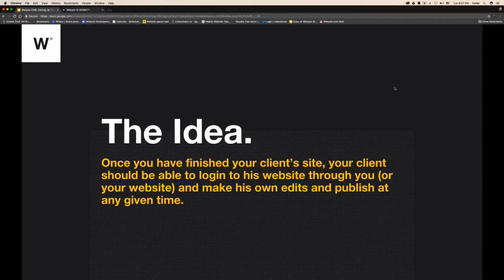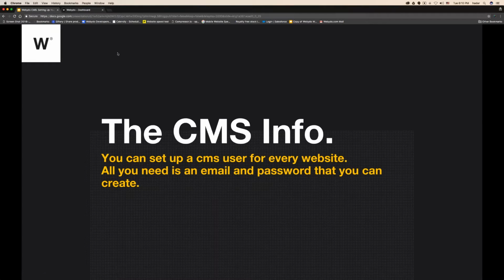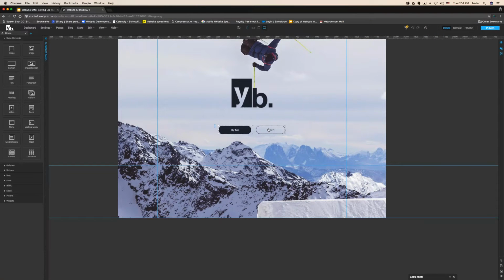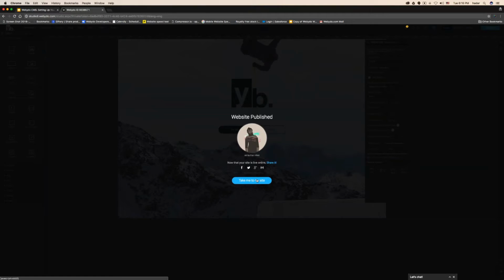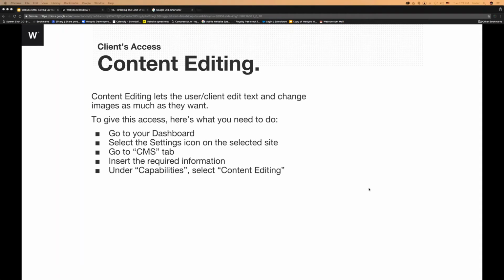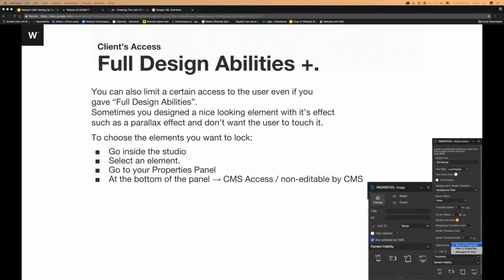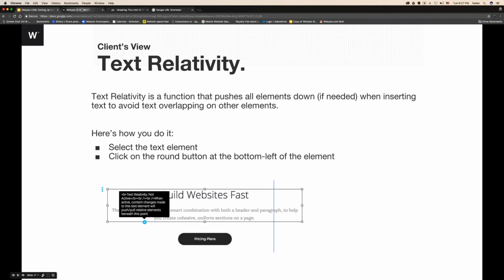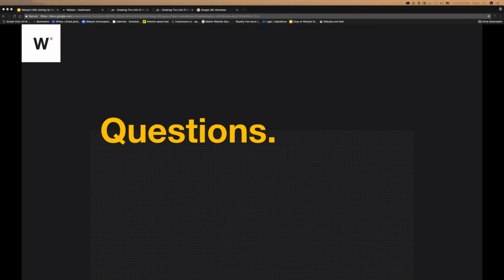[Weby'nar] Webydo CMS: Settings Up Your Client.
Learn how to setup your client's access to his website once it's ready to be launched.

Learn how to send your login link to your client's and how to add them to your own website.